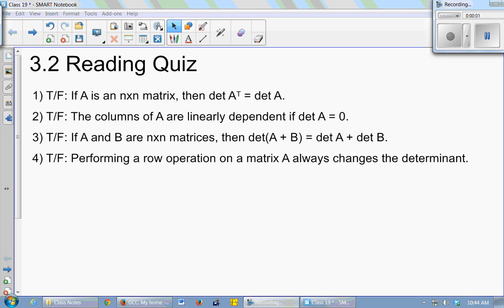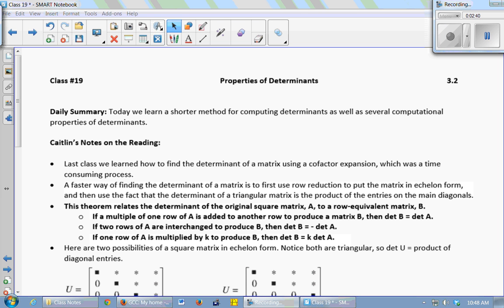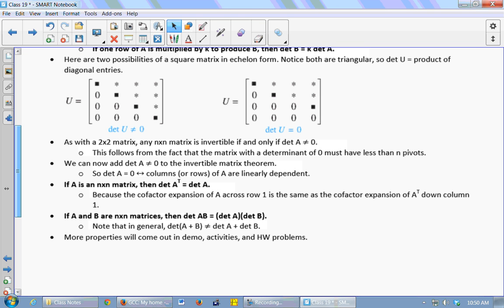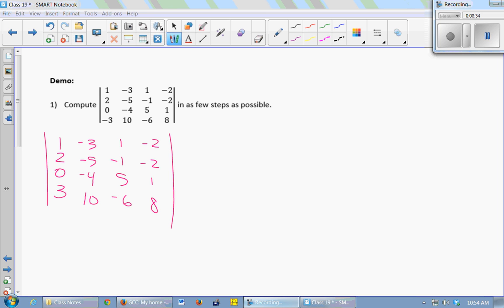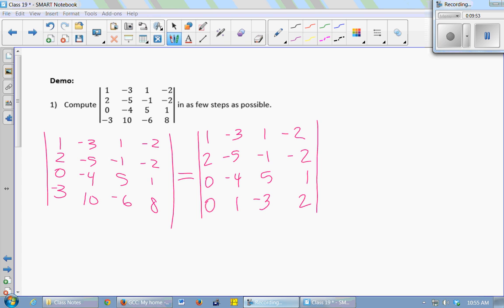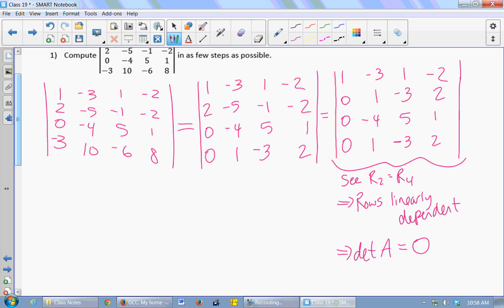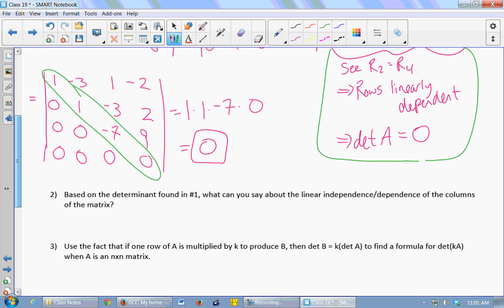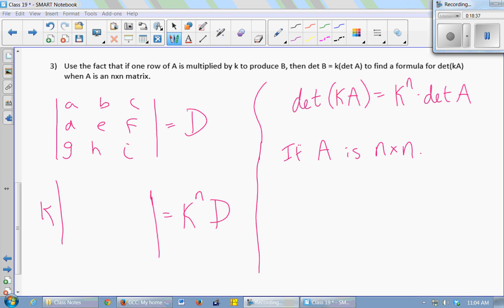MAT 205 Class 19 Fall 14